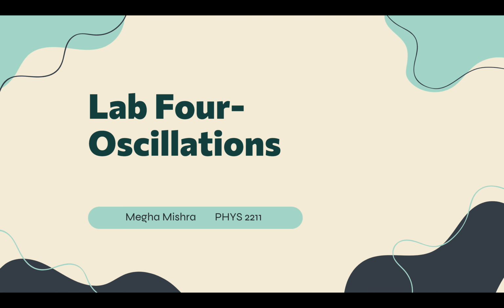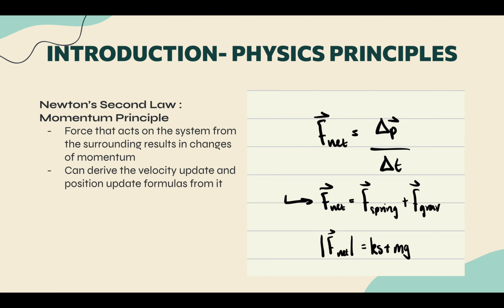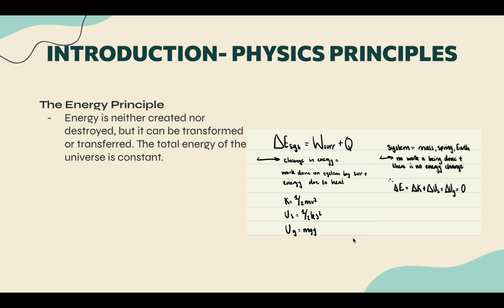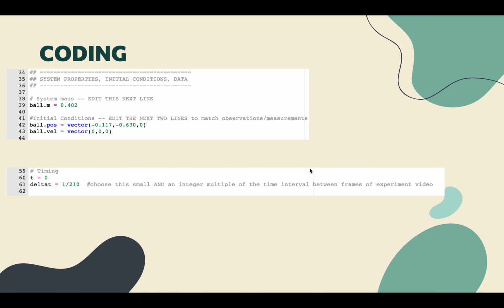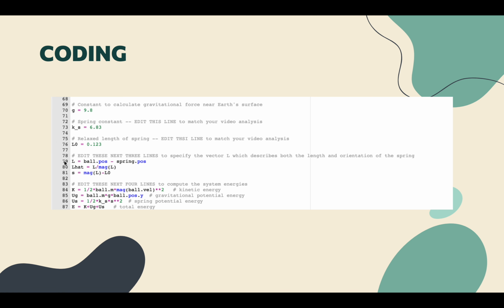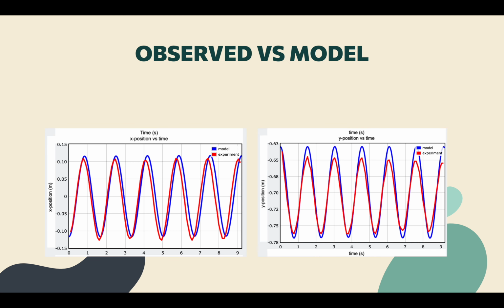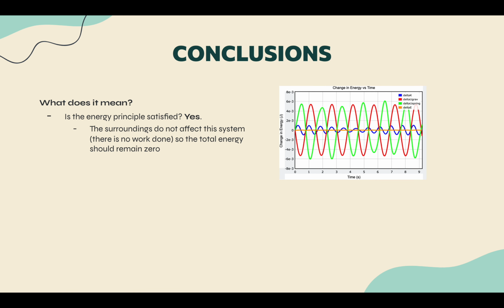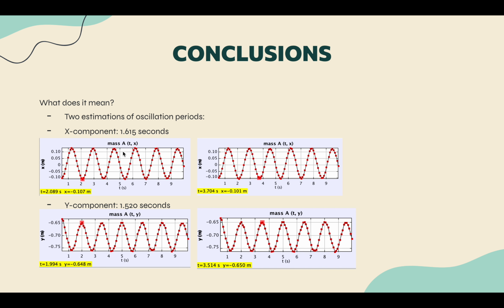PHYS 2211 Lab 4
Lab 4 for PHY 2211, Oscillations, at Georgia Tech